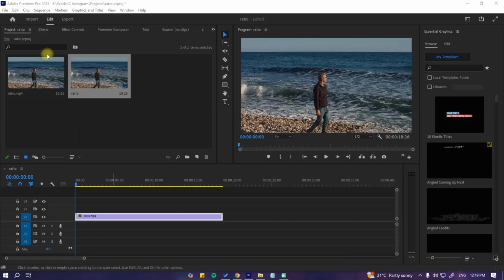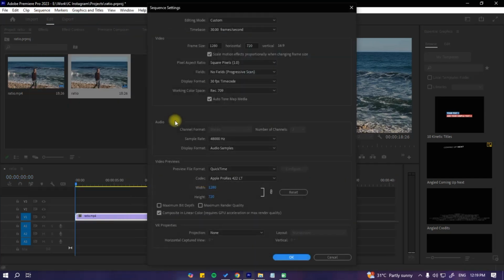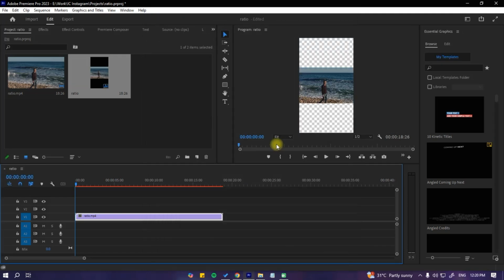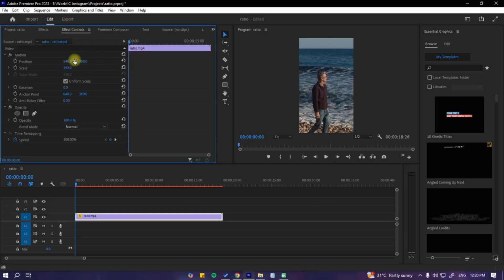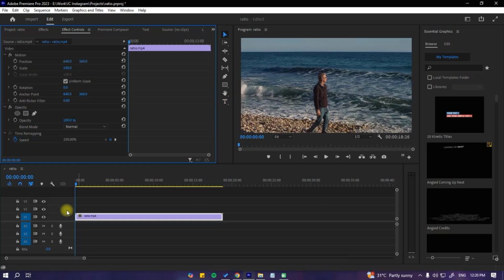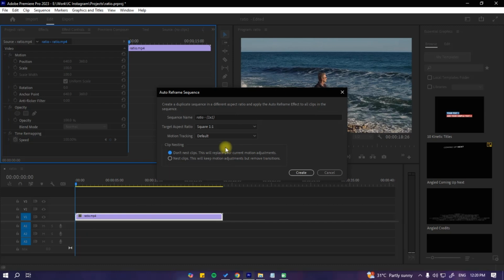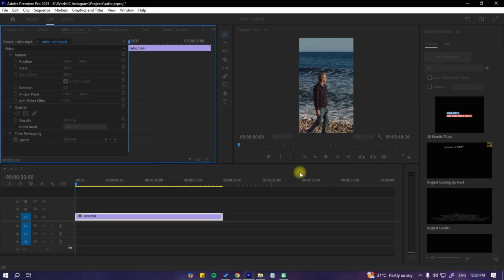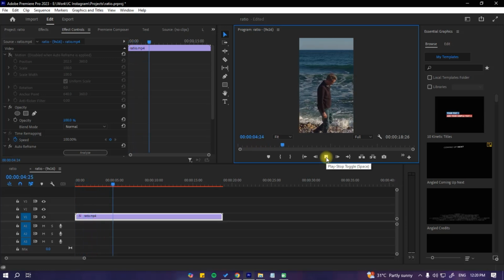How To Change Aspect Ratio In Premiere Pro | Step by Step Adobe Premier Pro Tutorial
Learn how to change the aspect ratio in Adobe Premiere Pro with this easy step-by-step tutorial. Discover how to adjust sequence settings, scale footage, and customize your video for platforms like YouTube, Instagram, TikTok, and more. Perfect for video editors, content creators, and filmmakers who want professional, platform-ready videos with the correct aspect ratio in Premiere Pro.